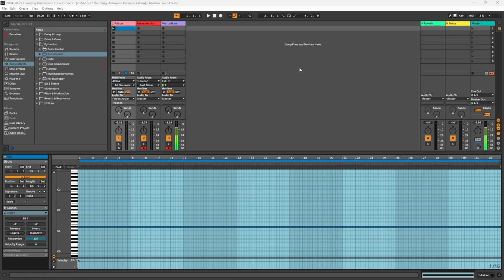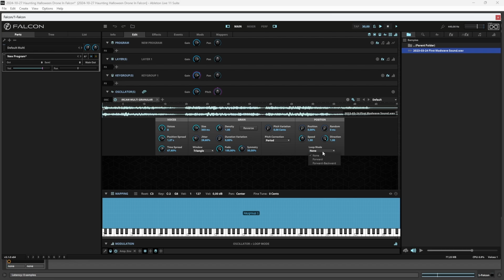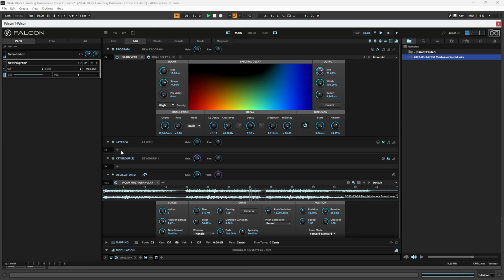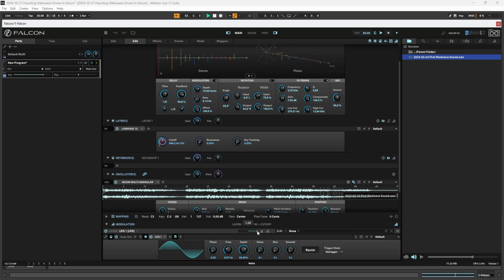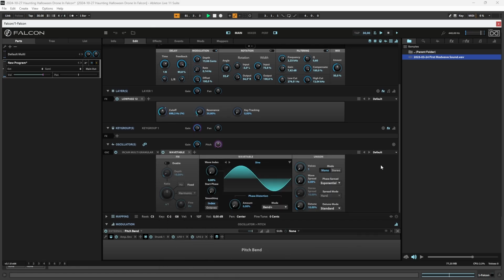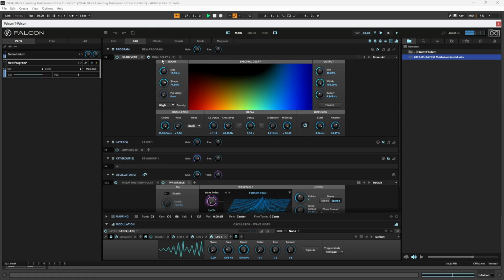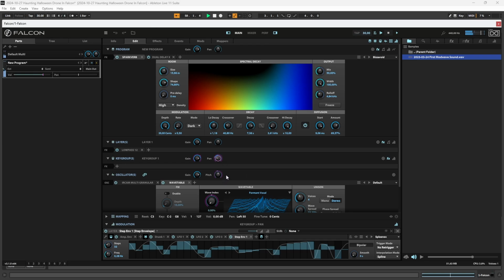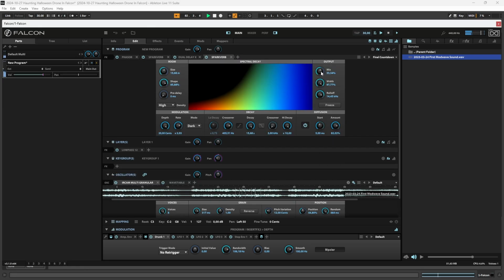Dark Drone Sound Design In UVI Falcon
Let's launch Falcon, my favorite VST synthesizer plugin, and try to come up with a somewhat dark drone based on a sample (of my Korg Modwave) using a granular oscillator, wavetable synthesis, a low-pass filter and lots of effects and LFO modulations. Perhaps a good thing.

Don't dream of sounds.
Make them.
- Rayder Rich